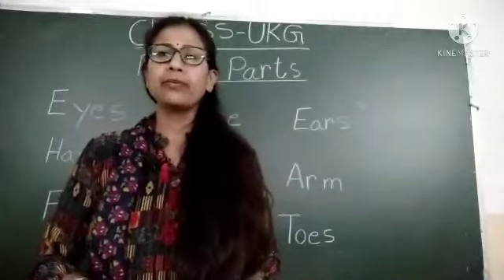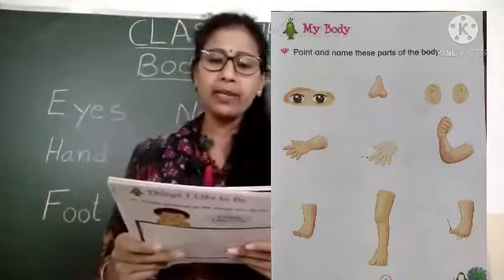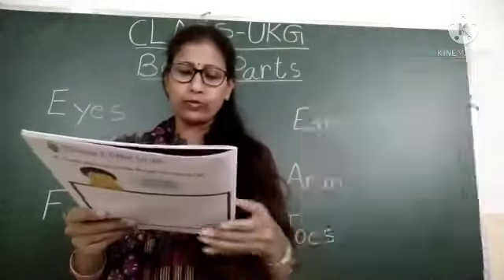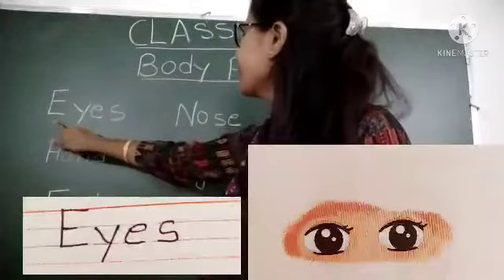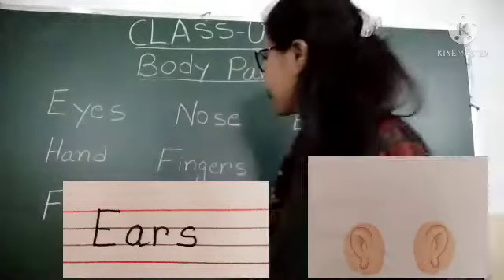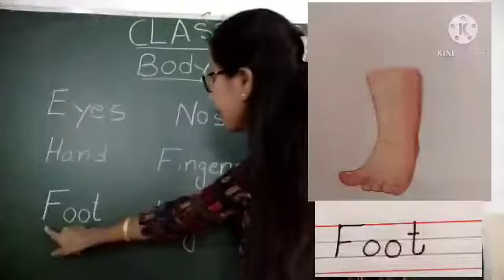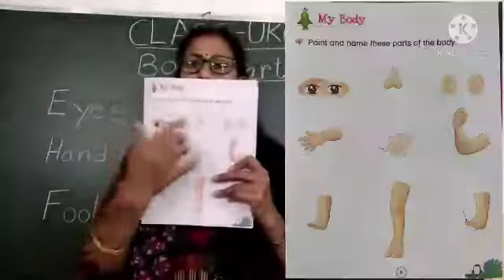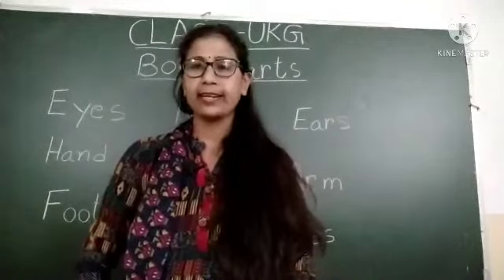Ukg/General Awareness project book/My body